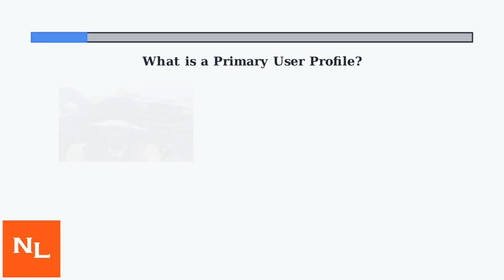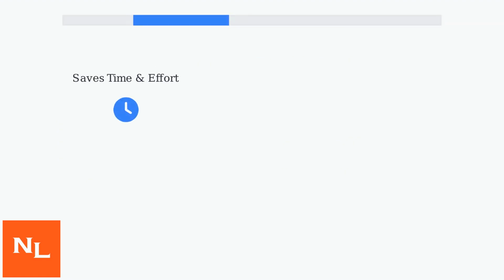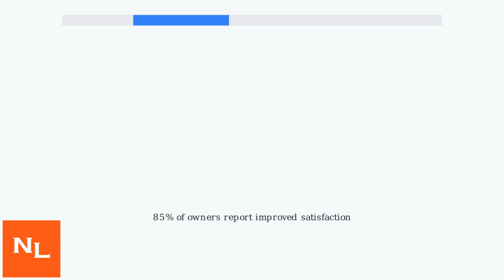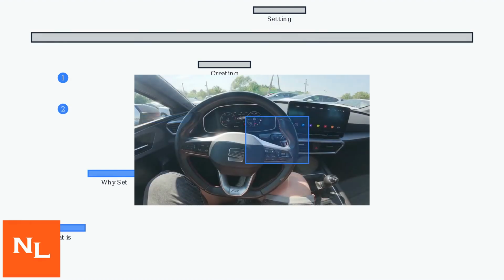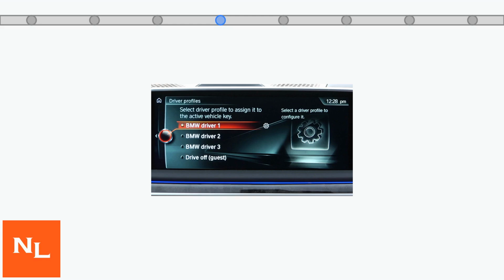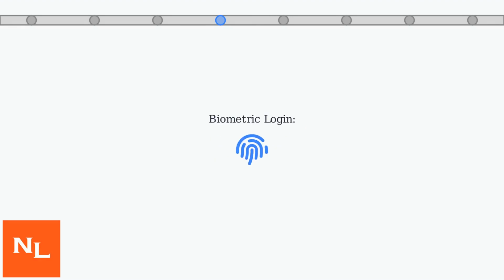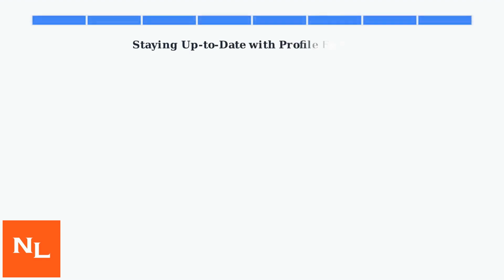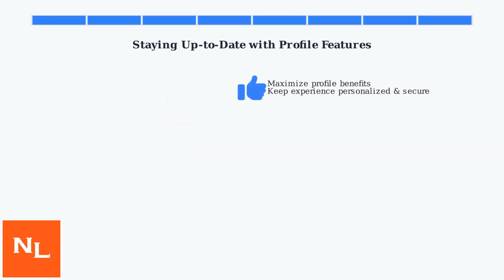Seat Leon IV (2020 - Now) – How To Set Primary User Profile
Discover how to set the primary user profile for your Seat Leon IV. Follow our step-by-step guide to customize your driving experience effortlessly.